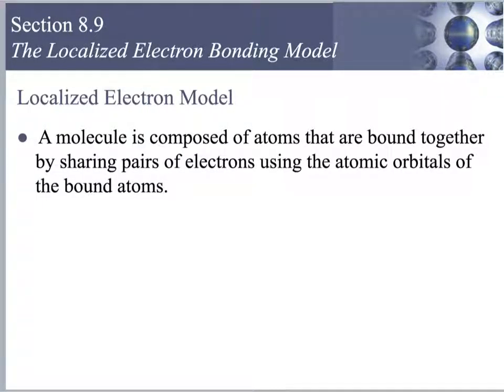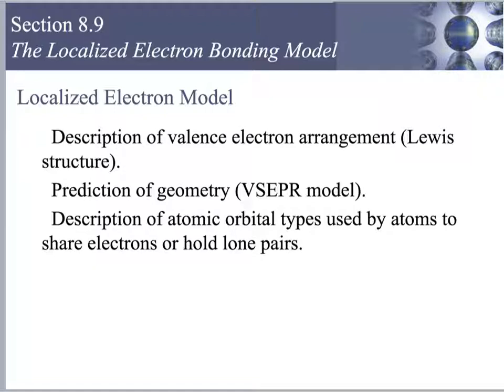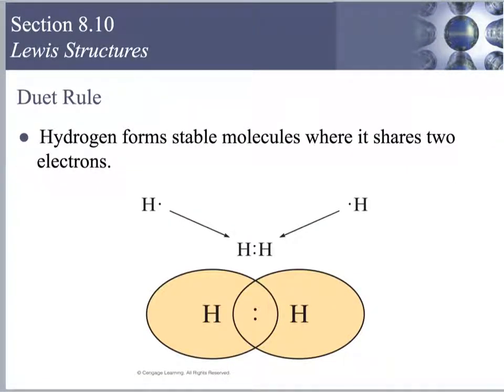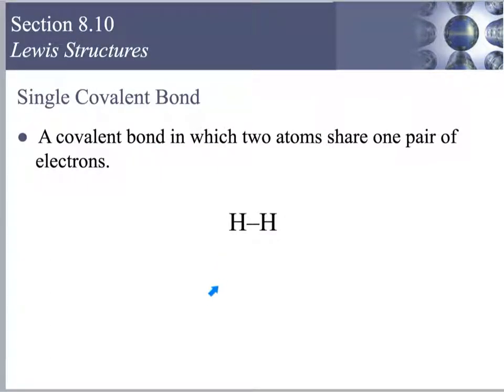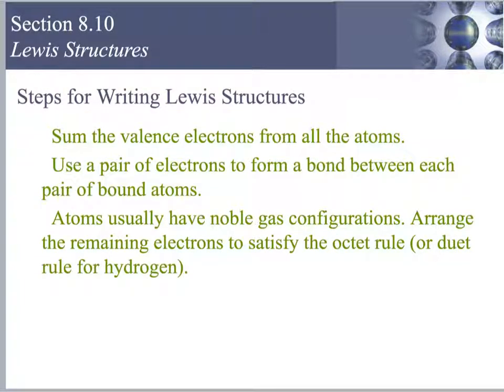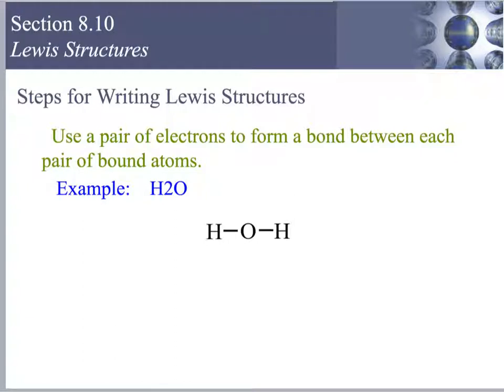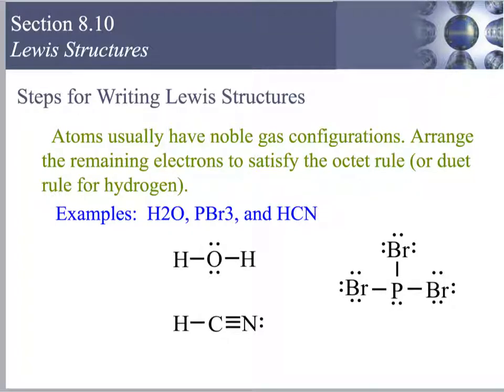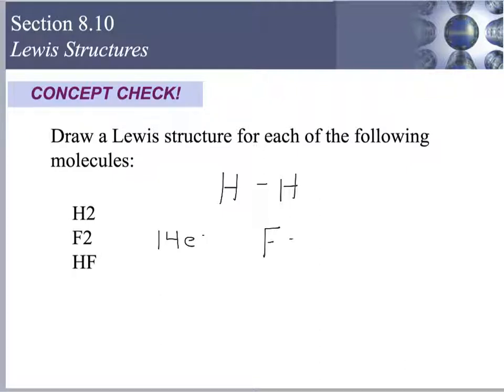Chpt 8.9 and 8.10